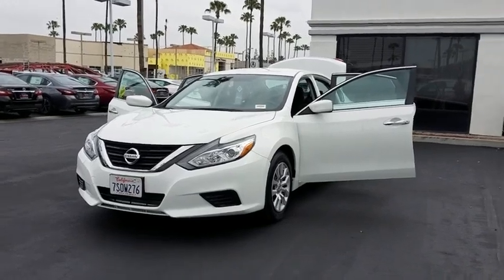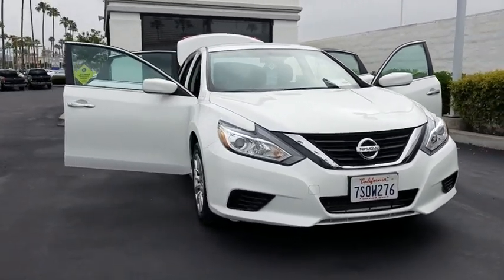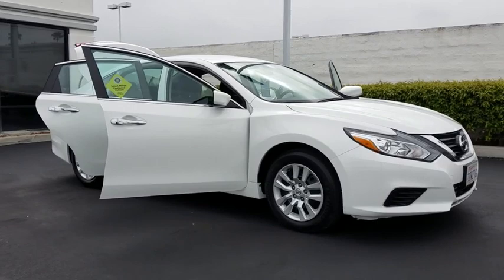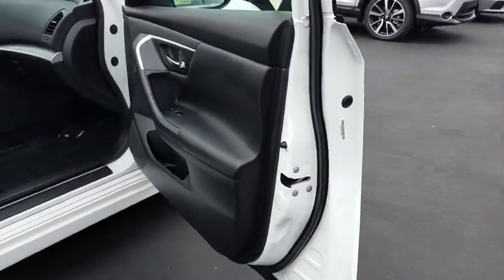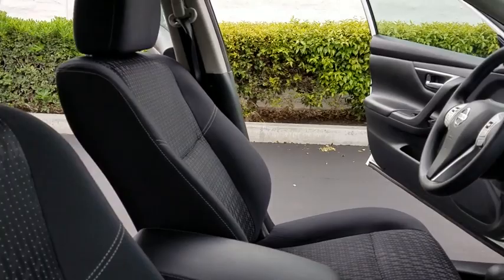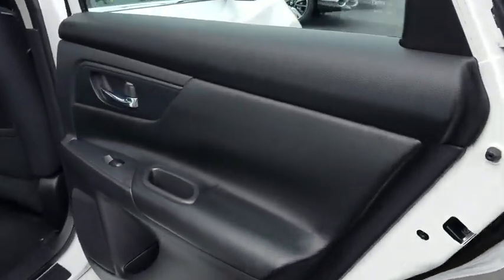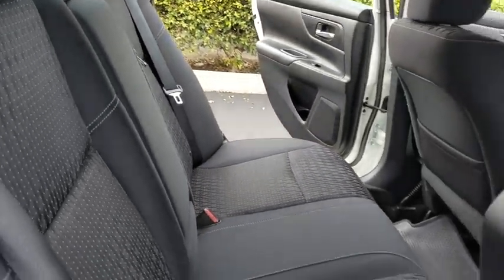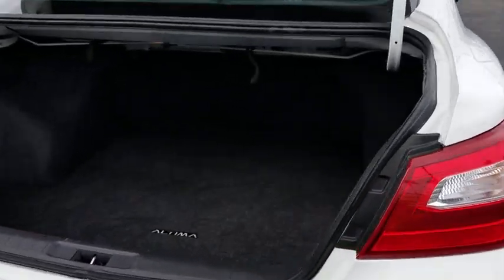2016 Nissan Altima Santa Ana, Orange, Tustin, Yorba Linda, Irvine, CA PT00037R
Used 2016 Nissan Altima available in Santa Ana, California at Nissan of Tustin. Servicing the Orange, Tustin, Yorba Linda, Irvine, CA area.

NISSAN CERTIFIED PRE-OWNED !!!Recent Arrival! CARFAX One-Owner. White 2016 Nissan Altima 2.5 S FWD CVT with Xtronic 2.5L 4-Cylinder DOHC 16V CVT with Xtronic.Odometer is 1028 miles below market average! 39/27 Highway/City MPGNissan Certified Pre-Owned Details:* Includes Car Rental and Trip Interruption Reimbursement* Warranty Deductible: $50* Transferable Warranty (between private parties)* Vehicle History* Powertrain Limited Warranty: 84 Month/100,000 Mile (whichever comes first) from original in-service date* 167 Point Inspection* Roadside AssistancePrice includes $450 NMAC CPO Customer Captive Cash* / O.A.C Must qualify to finance through NMAC / *NMAC CPO Customer Captive Cash is in lieu of special APR and expires 04/02/2018.Awards:* 2016 IIHS Top Safety Pick+Reviews:* Strong acceleration; responsive transmission; competitive fuel economy. Source: Edmunds